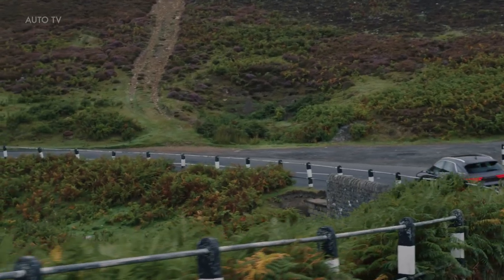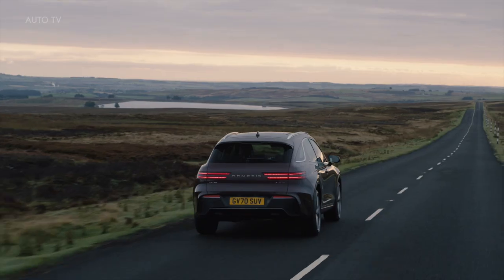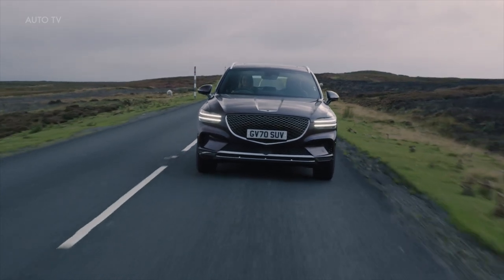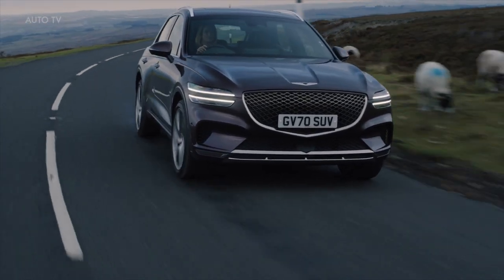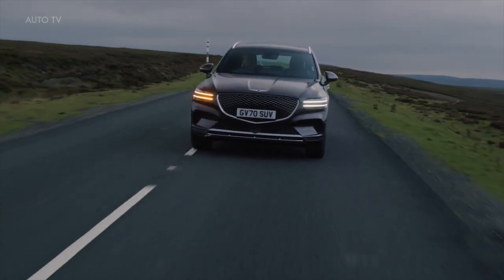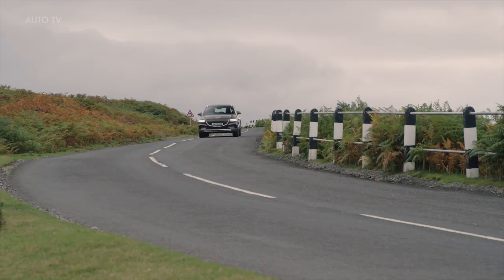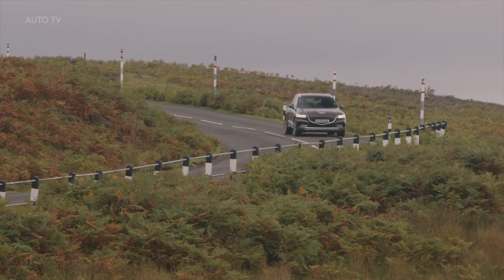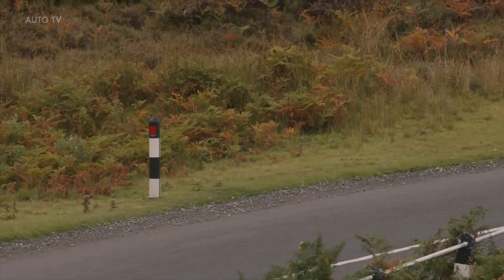2022 Genesis GV70 UK Version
Interest in Genesis, Hyundai's breakout luxury brand, is at a fever pitch. We've seen it firsthand as readers devour stories on the Genesis lineup's updated G70, G80, and G90 sedans, and even more so our stories on the first-ever GV80 midsize SUV. Well, sharpen your knives, lay a napkin on your lap, and lick those chops, because here's the all-new 2022 GV70 compact luxury SUV for your next feast.

Genesis dropped its first tranche of info and photos of the GV70, and while the latter depict an SUV with all the now expected touches that define the bold styling language on the rest of the Genesis lineup—two-bar headlights and taillights, huge pentagonal grille, elegant body lines—that familiarity in no way makes it less exciting. First off, the GV70 is Genesis's opening shot at one of the car market's hottest segments, where it will compete head-on with the BMW X3, Audi Q5, Acura RDX, Mercedes-Benz GLC-Class, and other compact luxury SUVs. It's an even bolder salvo than the G70 sport sedan, which was released for 2017 into the competitive waters where the BMW 3 Series and Mercedes C-Class swim, if only because of its expected greater sales volume.

It isn't often we have the chance to judge an all-new model wearing a fresh design language—meaning there's no precedent to go by—so allow us to slowly drink in the newest Genesis. The 2022 GV70 threads a delicate path between being overstyled and eye-catching, and we think it does so well. It certainly looks nothing like anything else in the segment, even if from certain angles there are some familiar lines and themes. Up front, the GV70's big five-sided grille looks better integrated than on, say, the larger G90 sedan, where it resembles a tacked-on shield made of chainmail. Here, it has some subtle three-dimensionality, and fits into a structured face that largely relies on clever surface manipulation, not brightwork or trim, for its definition.

The rear is smooth, highlighted by gentle curves and spare detailing. The floating triangular rear quarter windows are unique and cool, and among the few GV70-specific cues you won't find on another Genesis. As on its siblings, the GV70 gets a pair of sweeping character lines on its flanks, the lower one arcing up toward the rear wheel and the upper, more defined line gently tapering down to meet the taillights.

Genesis is planning two trim treatments for the GV70, at least for global markets, and it displayed Luxury and Sport models in its initial photos. (The red-painted GV70 pictured here is the Sport, the lavender and silver examples in the gallery are Luxury models.) When it comes to the U.S. market, the Sport will be segmented by way of a package (as in, a Sport package), and it isn't clear yet what the non-Sport GV70 will be referred to as. Our guess is that it'll simply be called "the GV70. " But, we'll see.

The baseline GV70 setup includes smaller front bumper intakes and rear exhaust outlets, toned-down wheel designs, and a shiny or chrome finish for what limited trim exists on the GV70's body. Sport models replace that flash with the visual suggestion of more dash, with mostly blacked-out trim, larger front intakes, and cannon-like exhaust outlets. The GV70 Sport package's wheels also wear a highly technical dimpled finish, almost like a golf ball.

What primarily sets the GV70 apart from the others, however, is a pleasing oval theme. (Hold your late-'90s Ford Taurus jokes, please. Associating the Genesis's interior with that of the odious oval Taurus would be an insult.) The GV70 shows Genesis stepping up its interior design game beyond even what it pulled off with the larger GV80 SUV and G80 sedan.

As in those models, a full-width recess separates the upper and lower colorways on the dash itself and hides the air vents, the seats feature intricate stitching, and bold colors appear to be on the menu. The photos, for example, show purple and chili-pepper red interior themes. We like the climate controls' location in the primary oval in the center of the dash, and the knobs and buttons that control the main infotainment display are situated on the center tunnel nice and close to the steering wheel. We also note what look like speaker grilles adorning the entirety of the sides of each front-door armrest, along with ambient lighting throughout. It's a fashionable, original aesthetic, just like the exterior's. We're here for it.